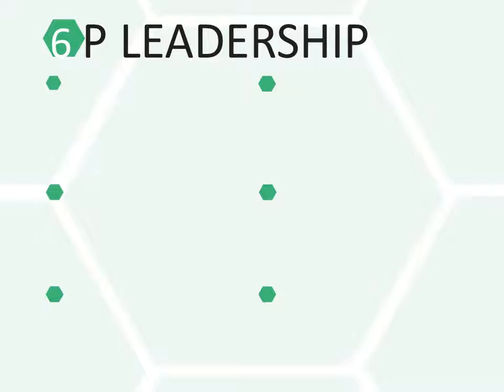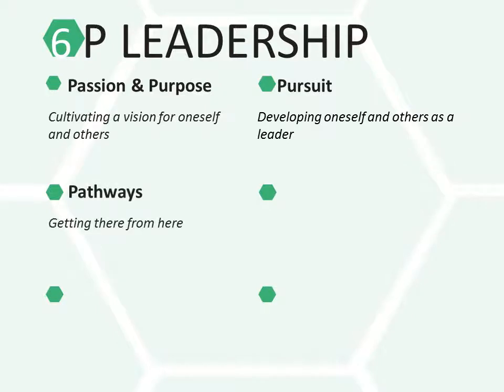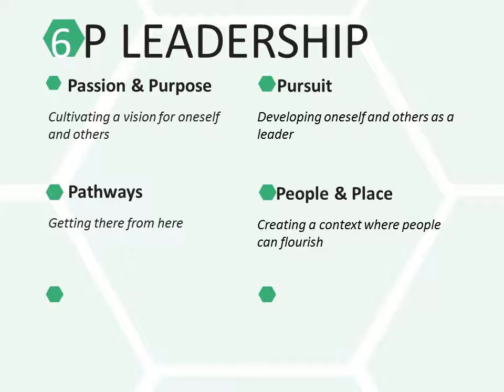Introduction to LeAD Labs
Becky Reichard, PhD, Assistant professor at Claremont Graduate University and Director of the LeAD Labs, provides an overview of LeAD, our beliefs about leadership development,  services we provide and our 6PLeadership framework.